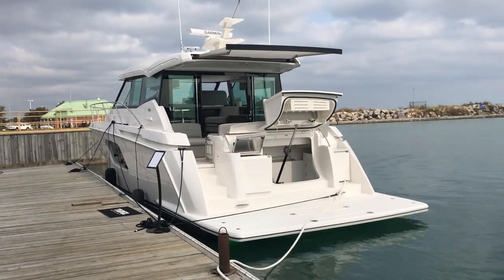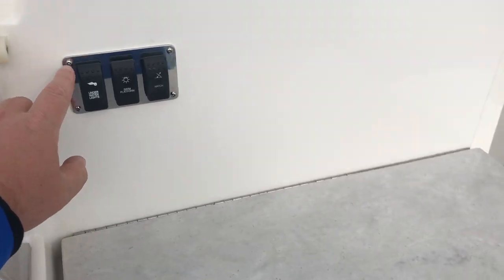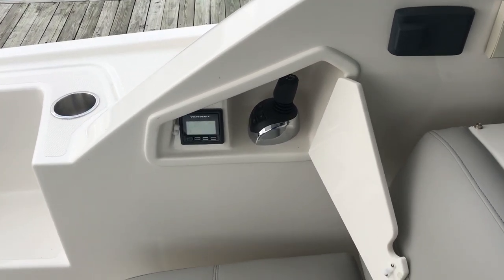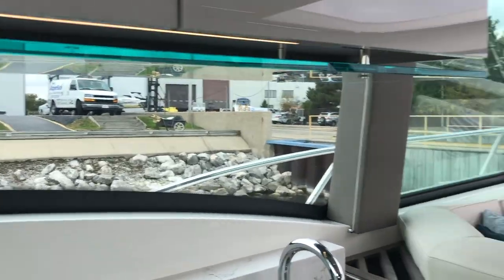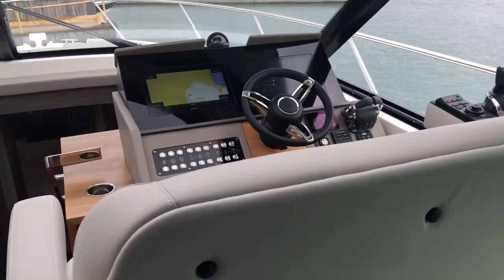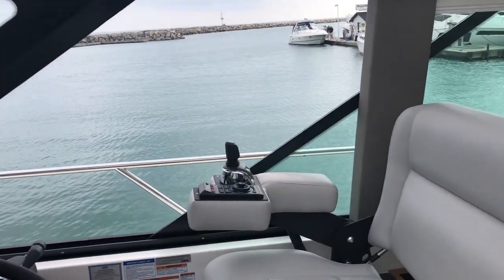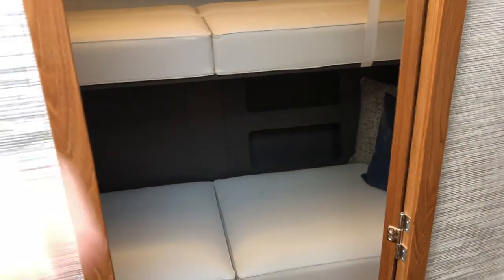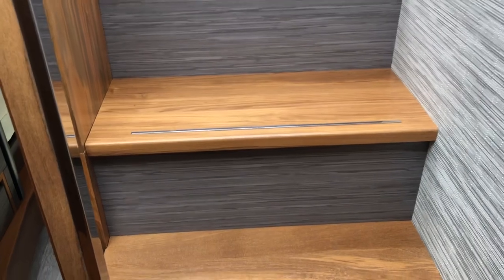2021 Tiara 49 Coupe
Here is a full walkthrough of a 2021 Tiara 49 Coupe.